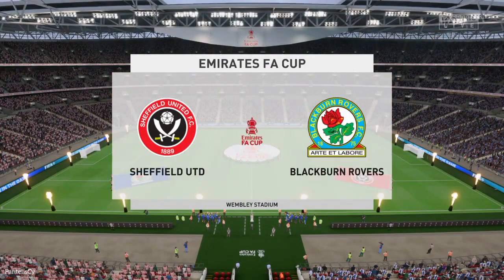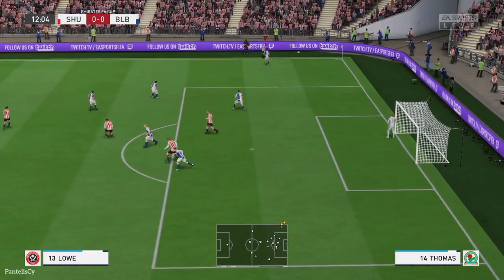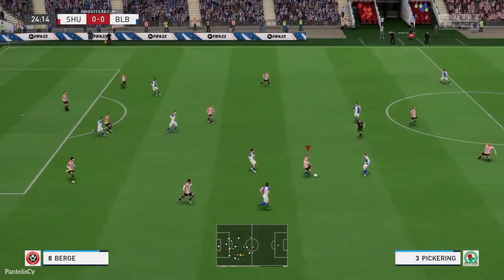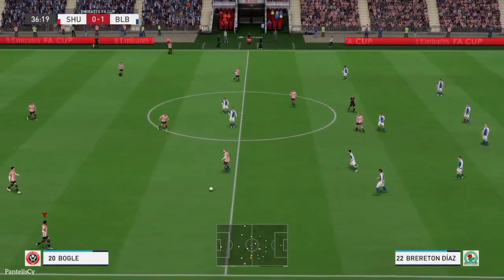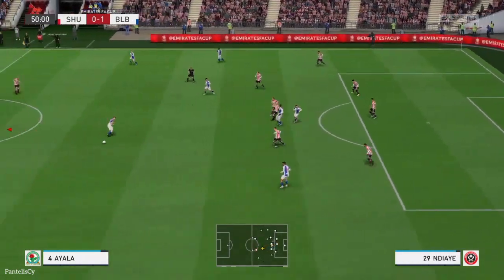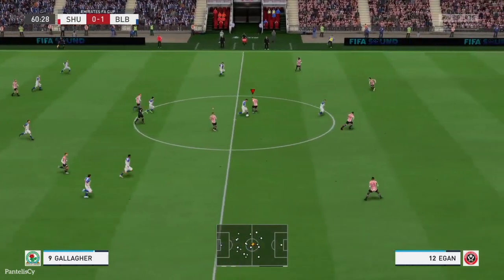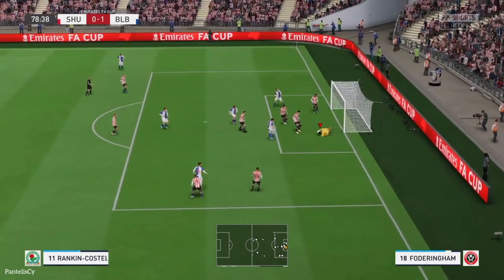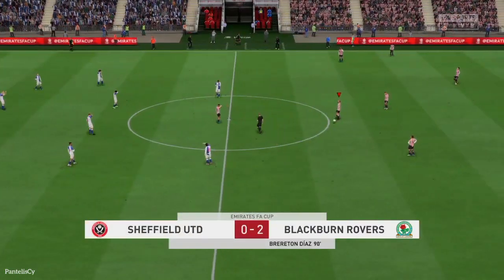Sheffield United V Blackburn Rovers | FA Cup Quarter Finals FIFA 23 Match Gameplay Prediction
Fifa 23 preview goals

(High Quality Products to achieve a great gaming experience)